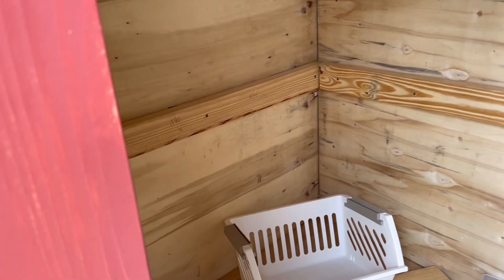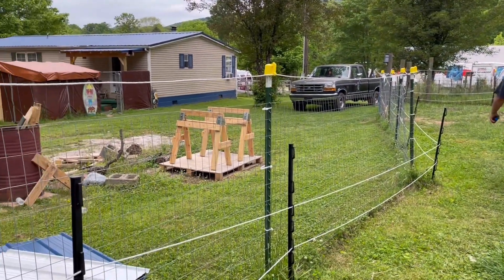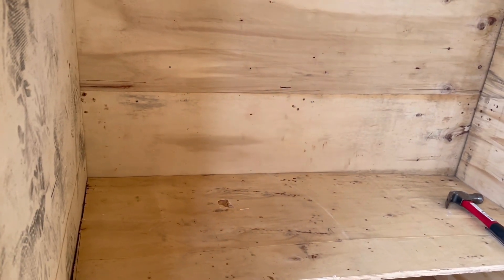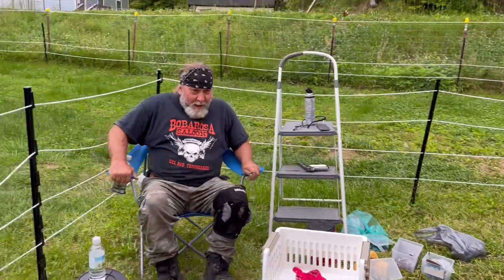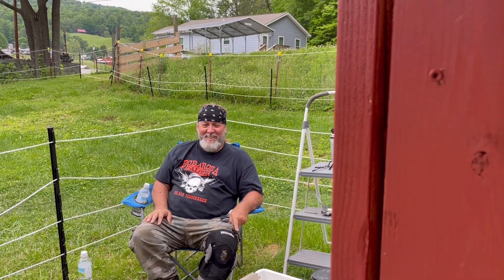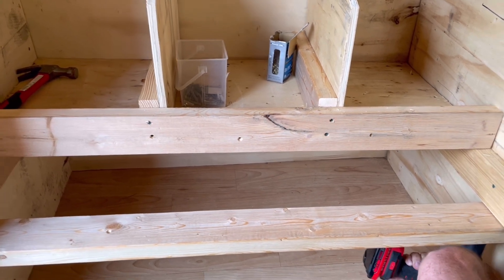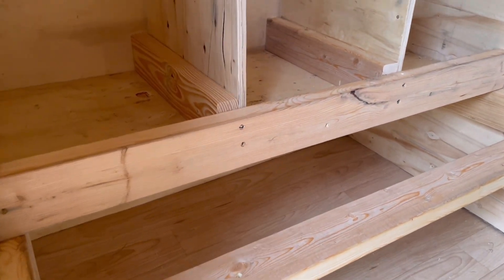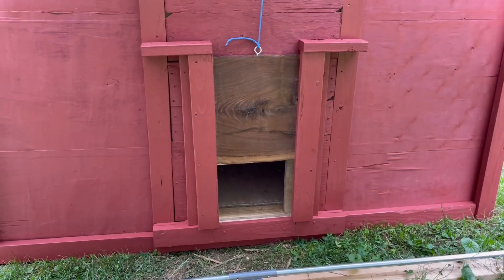FINALLY COOP IS DONE chicken chicken coop